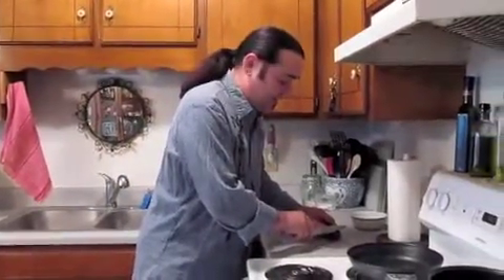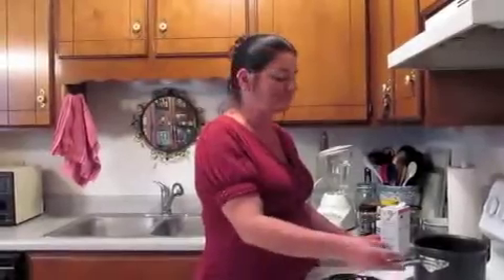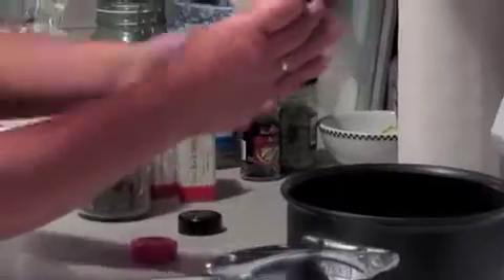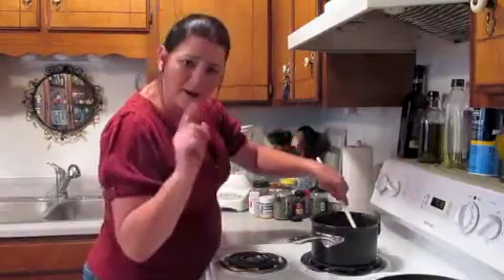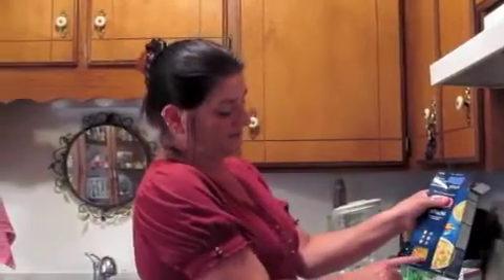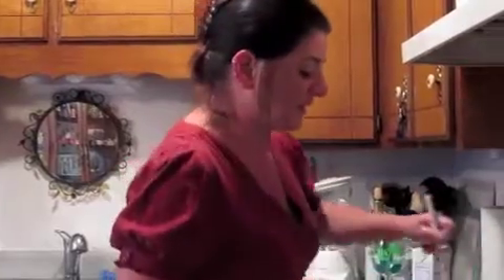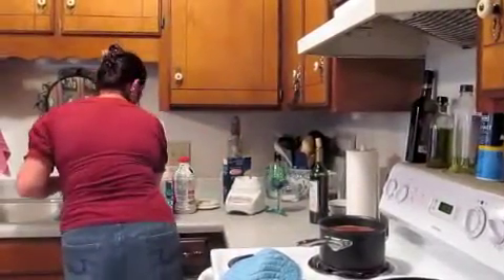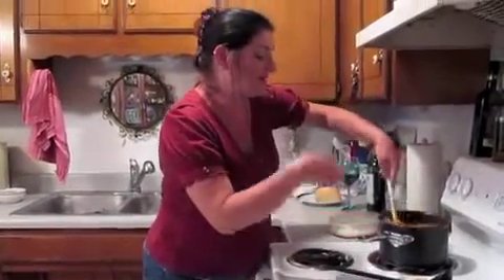Galui's Pasta Fagioli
This is a great hearty Italian dish your Family will love, easy & inexpensive for those who want a great meal but don't have a lot of time.

Rich Red Sauce broth with Italian Herbs
Sauteed Zucchini in Olive Oil
Ditalini Pasta
White Beans
Aged Romano Cheese

recipe & cookbook "Let's Tempt Your Taste Buds"
in
Paperback:

"You're Where The Fun Begins"   written & performed by: The American Mood
"Just Walk Away"   written & performed by: The American Mood